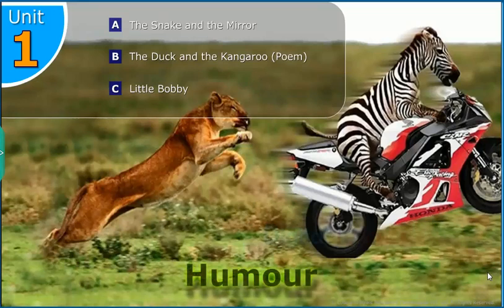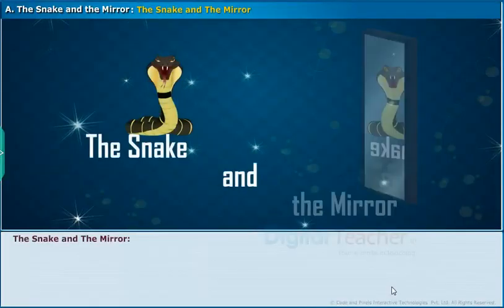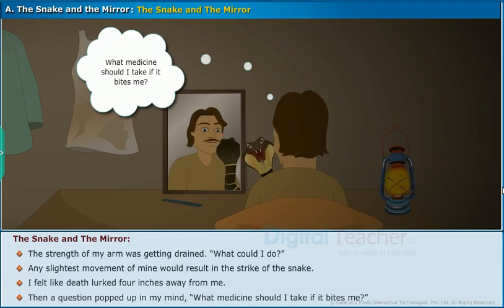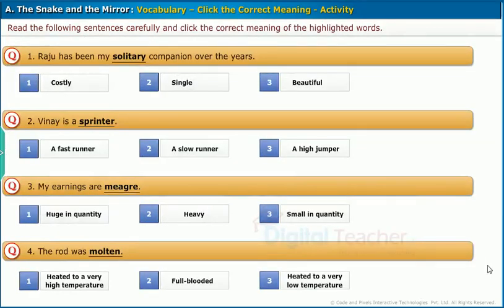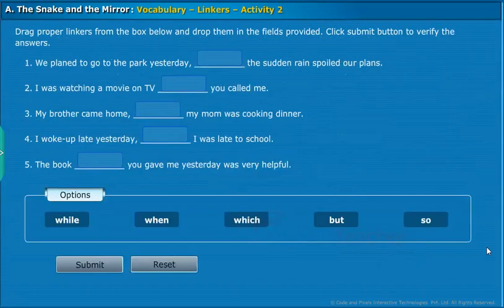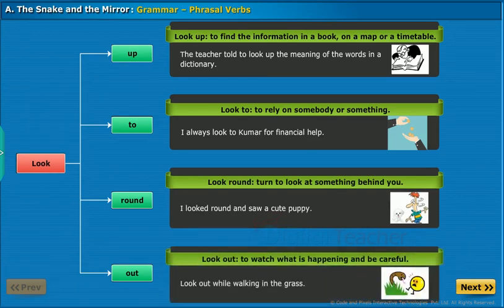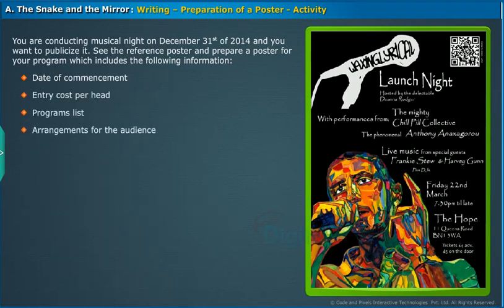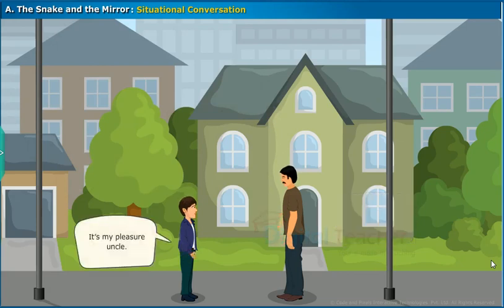Unit 1A The Snake and the Mirror